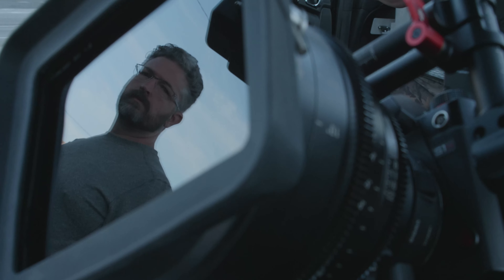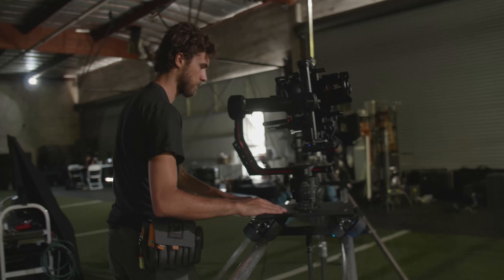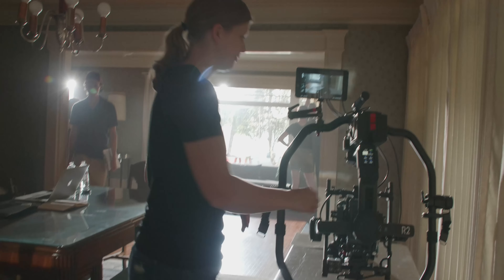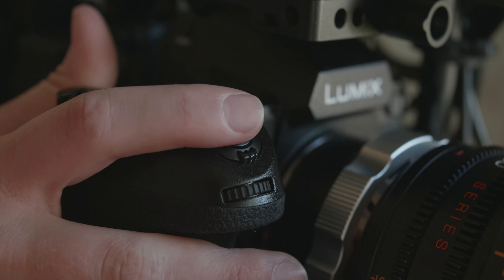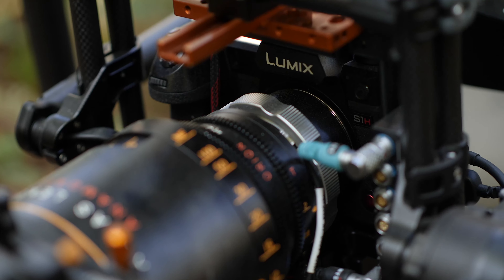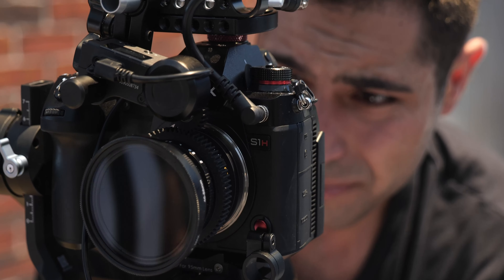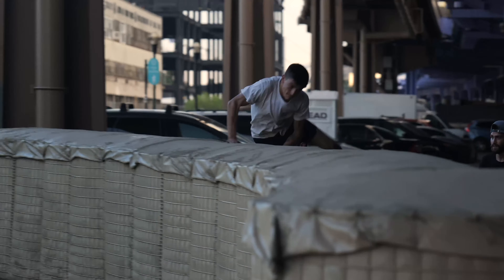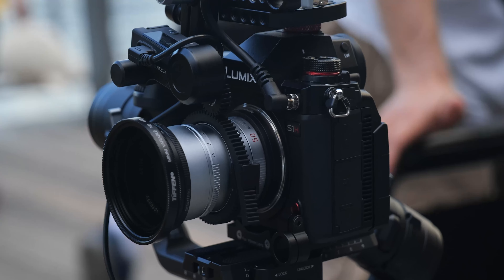LUMIX S1H – Go Behind the Scenes with our Video Creators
Filmmaking just got more interesting thanks to the Panasonic LUMIX S1H full-frame mirrorless camera.  Go behind the scenes with our LUMIX S1H video creators for an exclusive look at how they got the shot.   Featuring content shot by David Smith, Carissa Dorson, Jacob Schwarz, and Nick Dabas